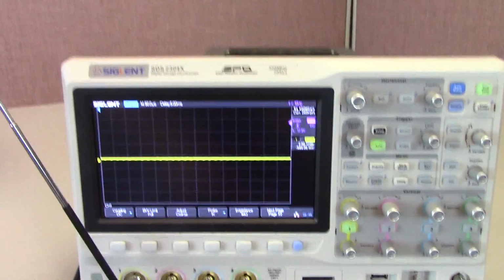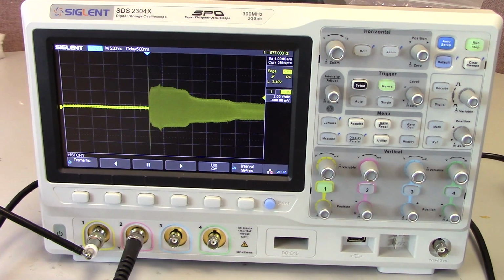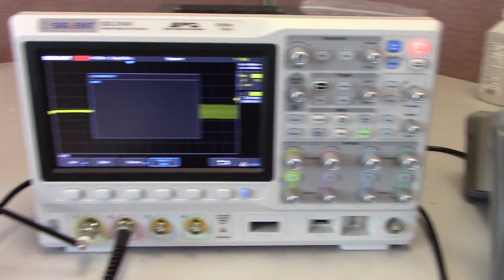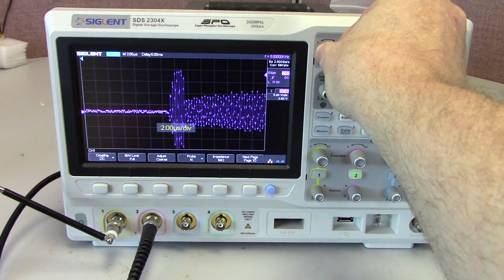SIGLENT SDS2000X Oscilloscope Sequence Function